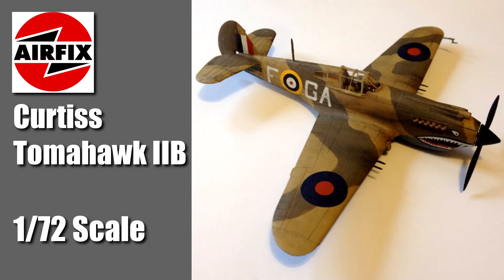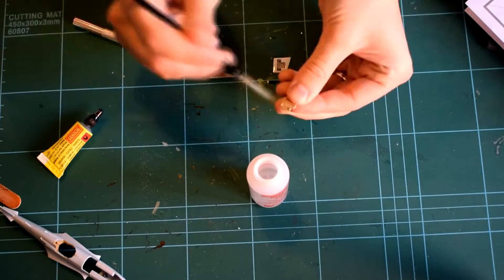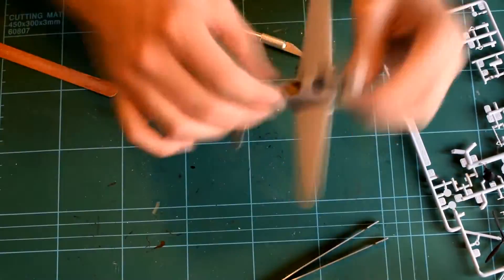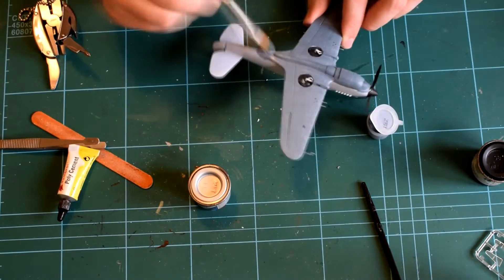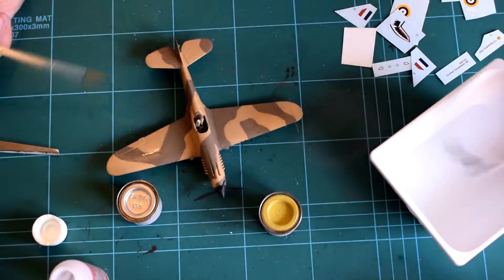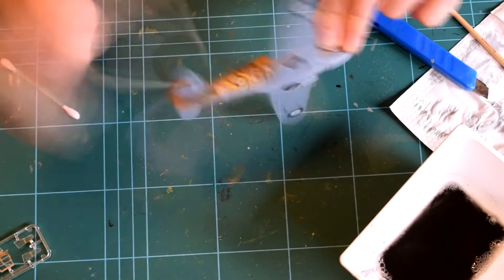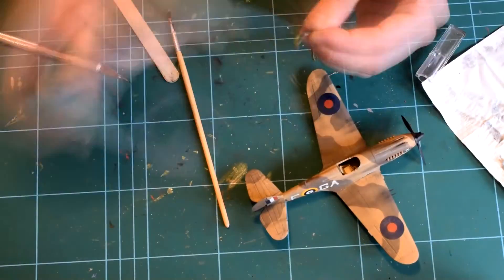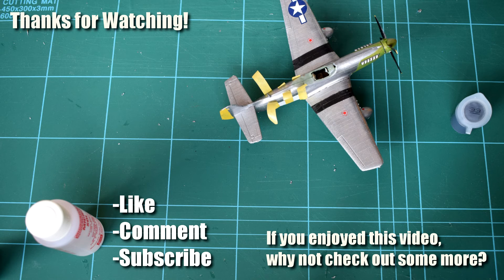Airfix Curtiss Tomahawk IIB (P40B) Starter Set (1:72)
This video focuses on a quick build of the Curtiss Tomahawk IIB (P40B) Starter Set in 1/72 (A55101) from Airfix, compressing about 12 hours of work (including drying time) into less than 8 minutes!

If you have any queries or suggestions, pop them in the comments below!